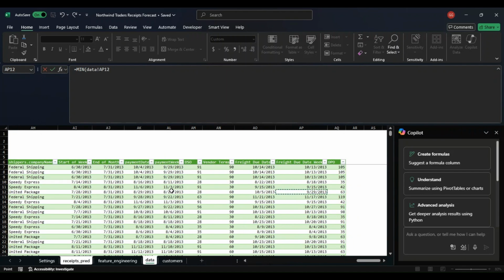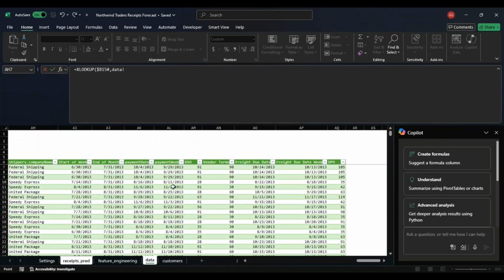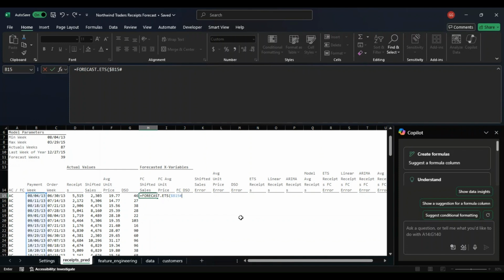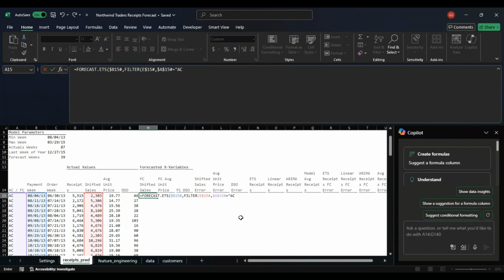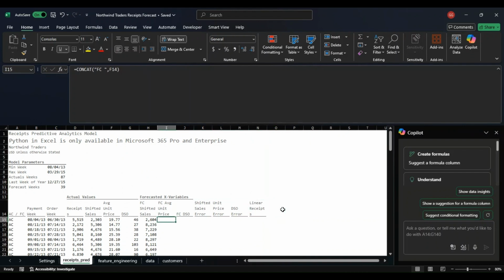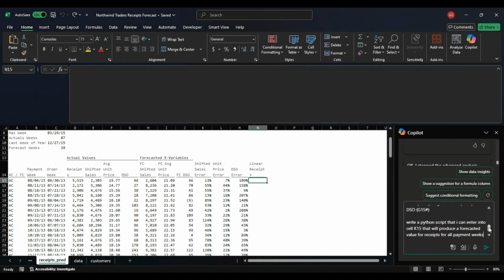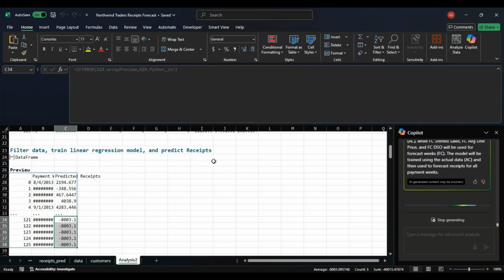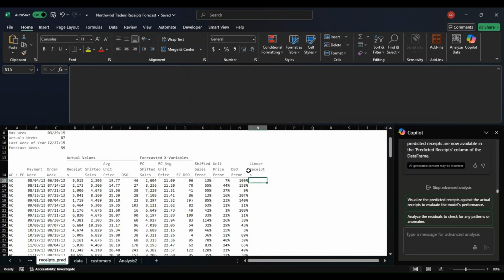Build a Powerful Predictive Model in Excel WITHOUT Coding Experience! | Python + Copilot Tutorial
Check out our Gumroad Store for tools to use in your business right now

- Want more great content and guides? Check out my Substack The REF! Report

🔥 Learn how to create a professional-grade multiple linear regression model in Excel using Python and Copilot - NO coding experience required! Perfect for finance professionals, analysts, and Excel power users.

In this step-by-step tutorial, you'll discover:
✨ How to integrate Python with Excel for automated forecasting
📊 Building a multiple linear regression model without writing code
🤖 Leveraging Copilot to do the heavy lifting
🔄 Creating seamless, automated reporting integration

🎯 Perfect for:

- Financial analysts
- Business professionals
- Excel power users
- Anyone interested in predictive analytics